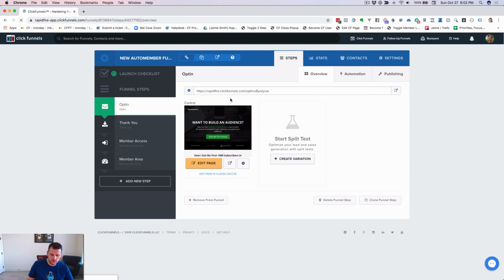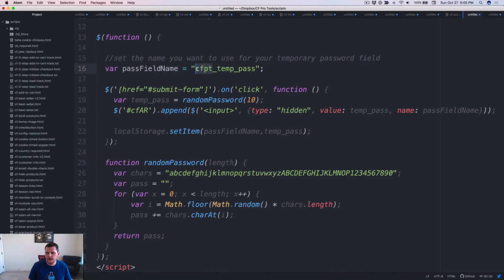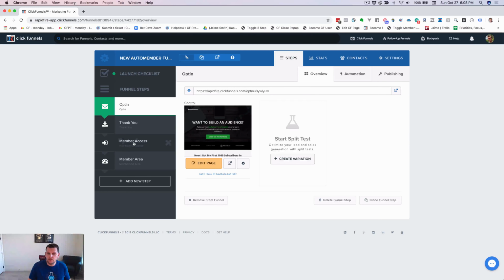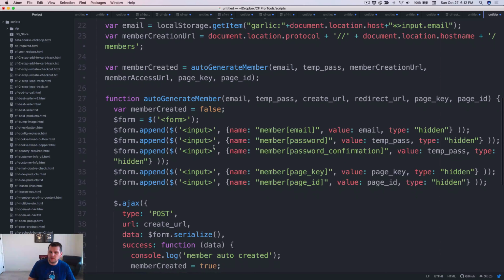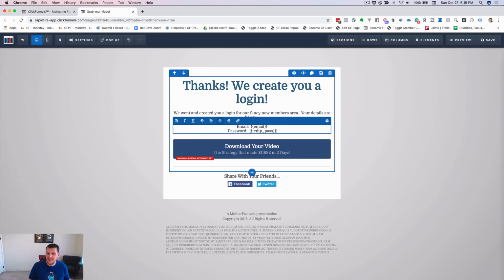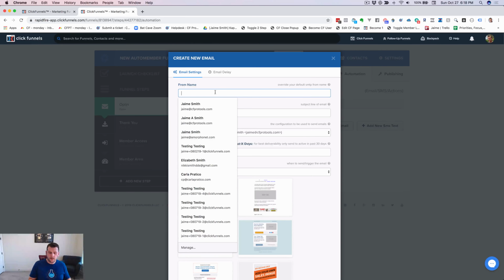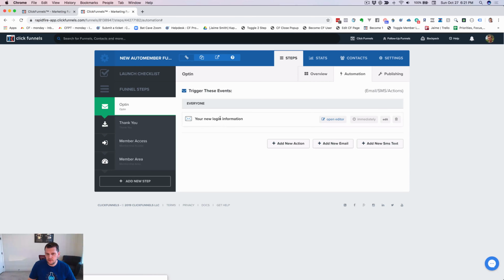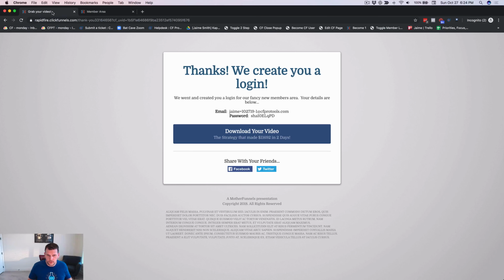CF Automember Create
- This video will show you how to configure and install the CF Automember Create add-on from CF Pro Tools